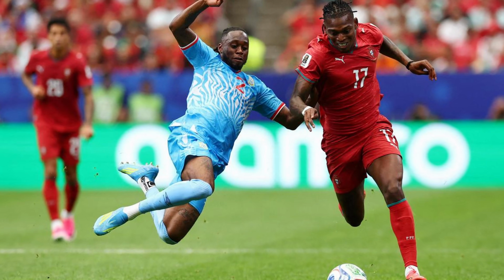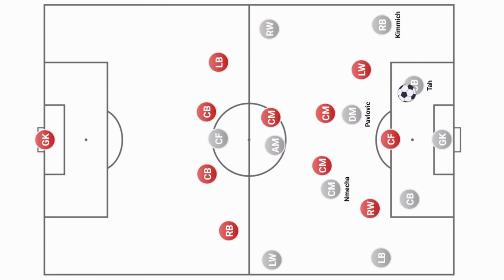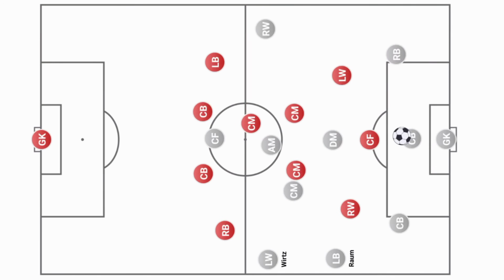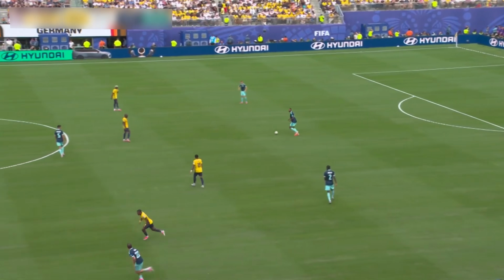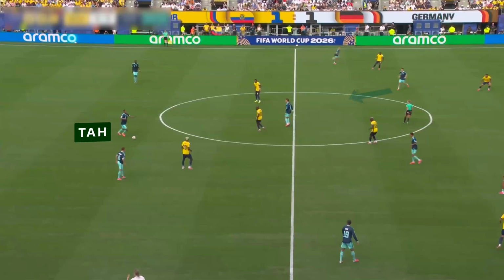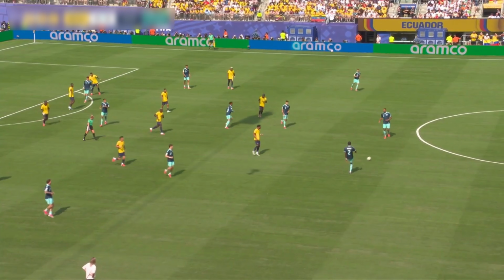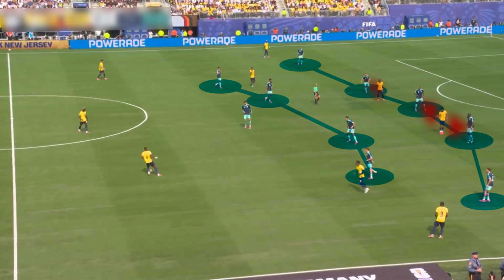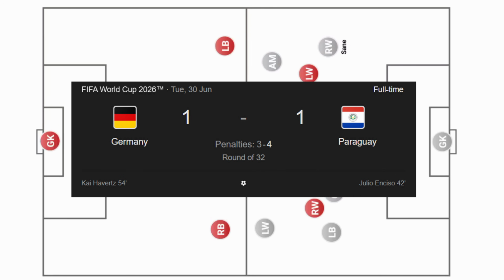This Is Why Germany Failed In the FIFA World Cup 2026?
talk football hd dhanraj dhruve
talk football hd live drog baba chelsea
tifo football athletic fc
football meta football made simple
football tactics explained
arsenal tactics explained
pep guardiola tactics football
pep guardiola man city tactics
how to improve awareness in football
attacking midfielder tactics football
box to box midfielder tactics explained football
how to increase shot power football
how to improve passing football
how to shoot a volley knuckle ball in football
premier league tactical analysis
soccer training tactics
football training tactics
soccer tactics for beginners
football tactics for beginners
football formation explained
how to make tactics
football tactics and strategy
football tips and tricks
different formations in football
fc barcelona tactical analysis
how to become a pro fullback
how to become a pro footballer
center midfield tactics football
brazil vs norway football
mexico vs england football